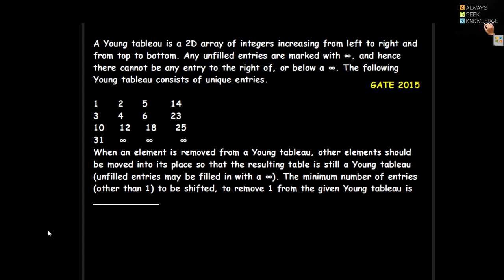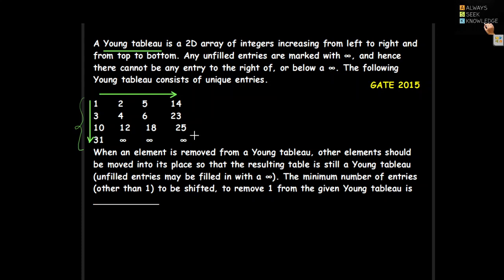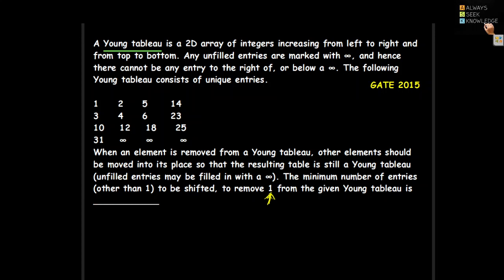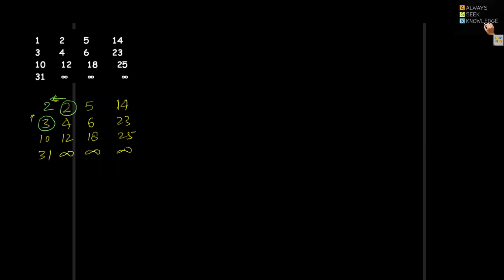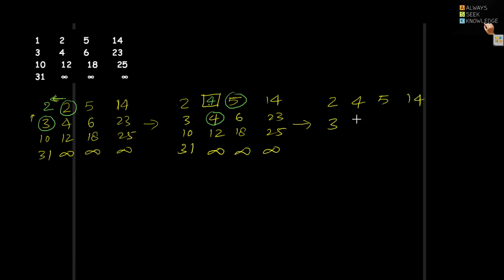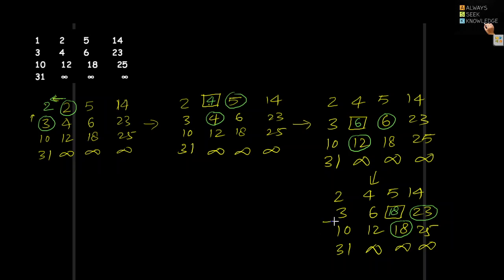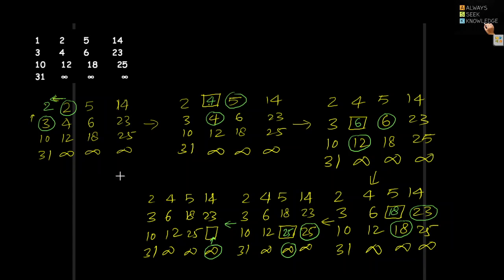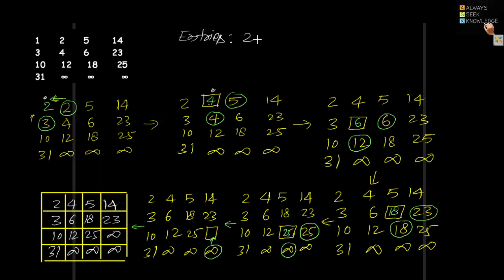[GATE2015] 2 Marks Question on ADA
A Young tableau is a 2D array of integers increasing from left to right and from top to bottom. Any unfilled entries are marked with ∞, and hence there cannot be any entry to the right of, or below a ∞. The following Young tableau consists of unique entries.
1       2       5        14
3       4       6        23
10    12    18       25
31     ∞      ∞        ∞
When an element is removed from a Young tableau, other elements should be moved into its place so that the resulting table is still a Young tableau (unfilled entries may be filled in with a ∞). The minimum number of entries (other than 1) to be shifted, to remove 1 from the given Young tableau is ____________